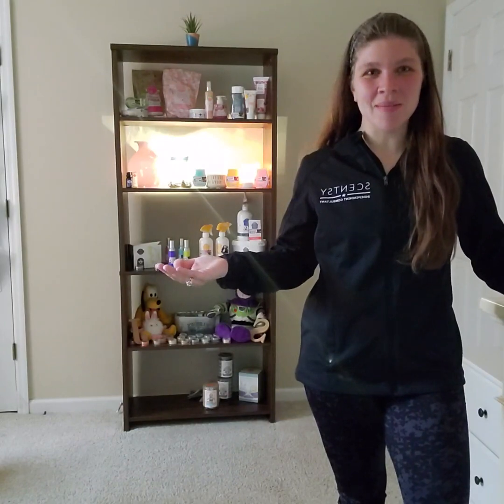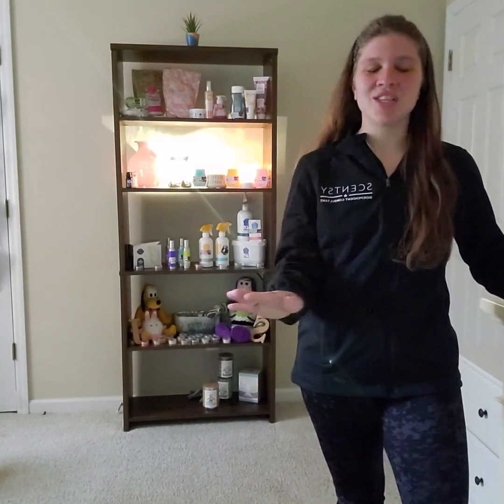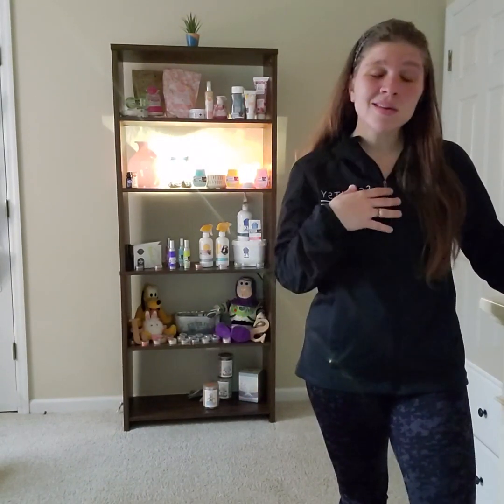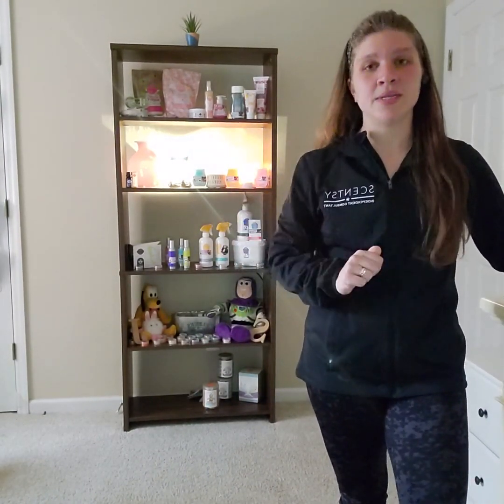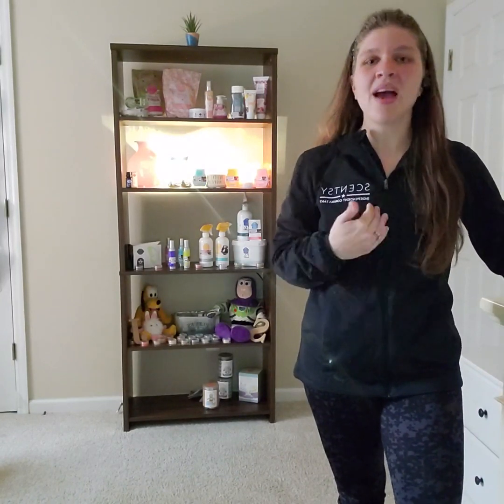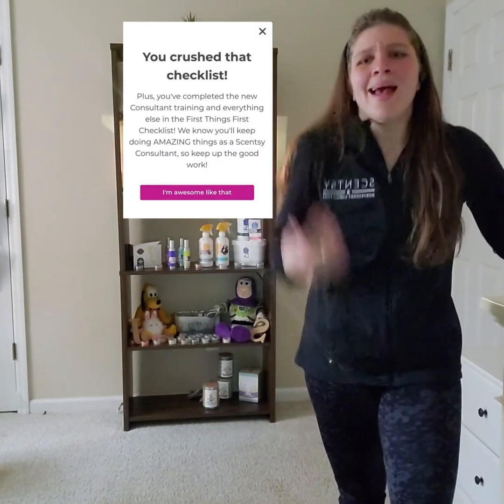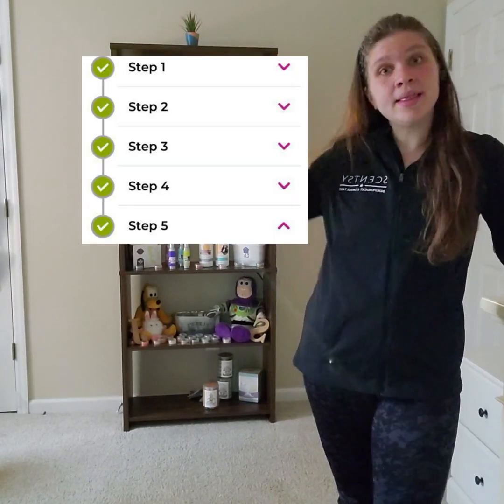Welcome to Rolling Scents!